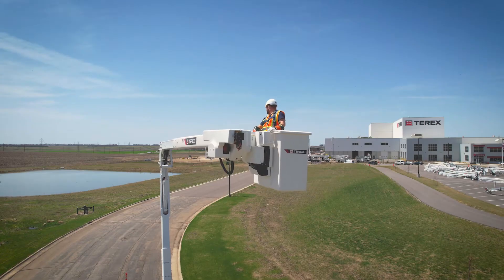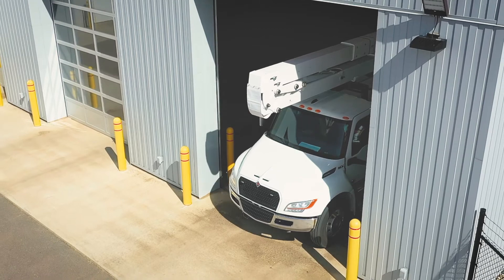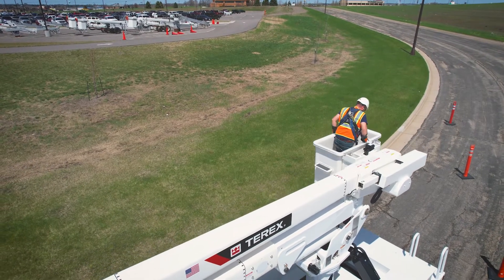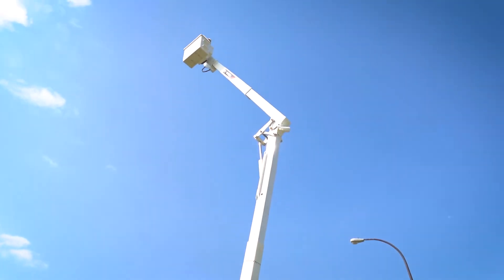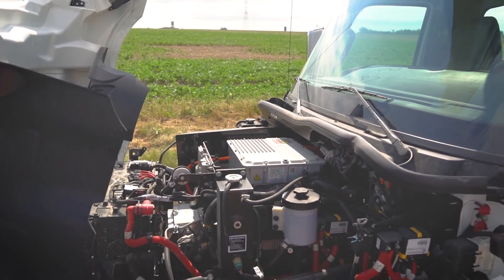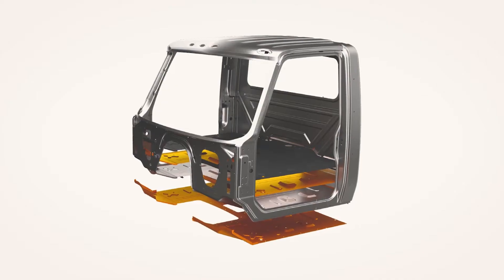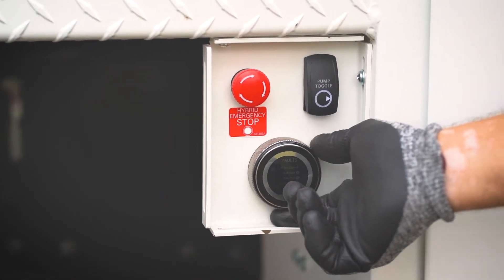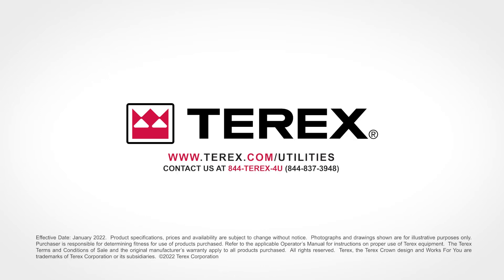Terex EV (Electric Vehicle) Bucket Truck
The most technologically advanced Terex Bucket Truck is here. Built on an all-electric International eMV chassis, Terex EV Aerial Device is the first all-electric hydraulic utility bucket truck to roll off the line. Learn more on our EV Bucket Truck